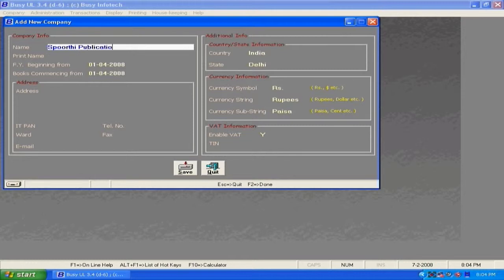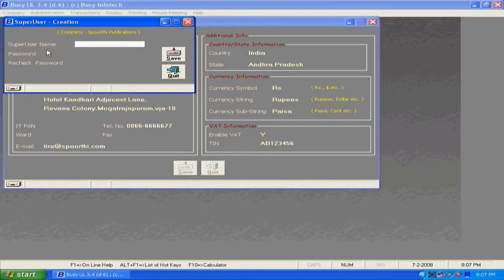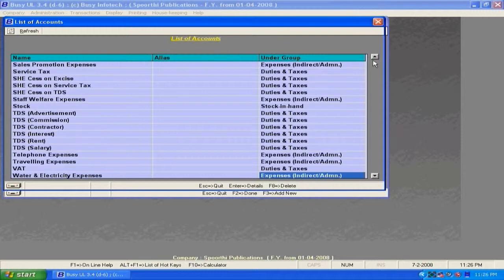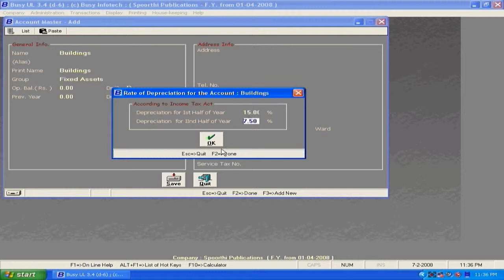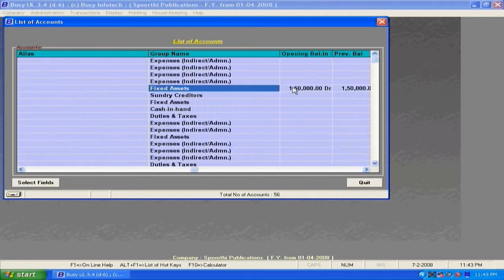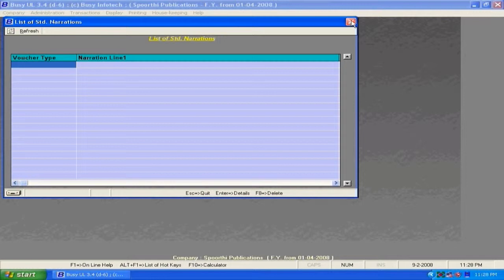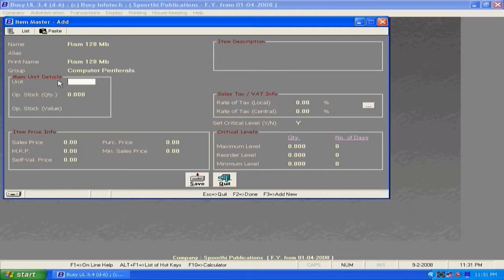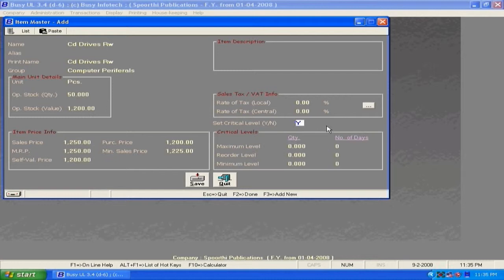LEARN ACCOUNTS WITH FREE ACCOUNTING SOFTWARE - ACCOUNTS TUTORIAL - PART 3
Get all the telugu tutorials, watch and enjoy.Telugu tutorials are our priority.
[I own the copyright and world wide distribution rights to everything in this video.  The people in this video is me and my family who have all given their consent to be in this video for commercial purposes.  I had used free software to make this tutorial .Voice over is mine. I have all the rights on this tutorial video.]